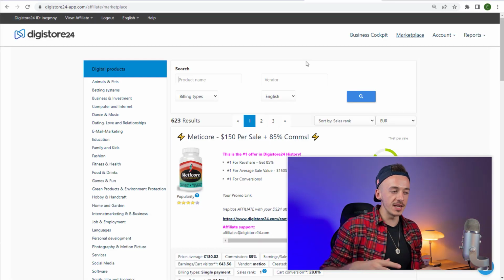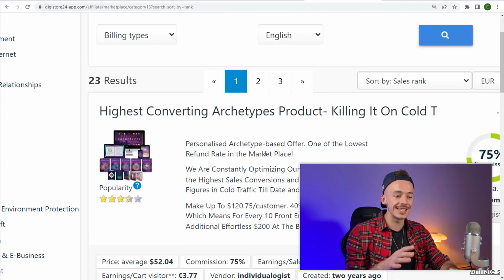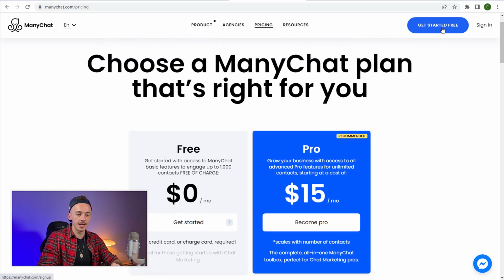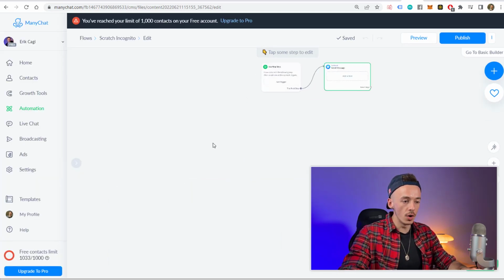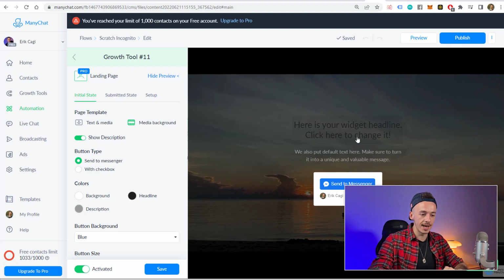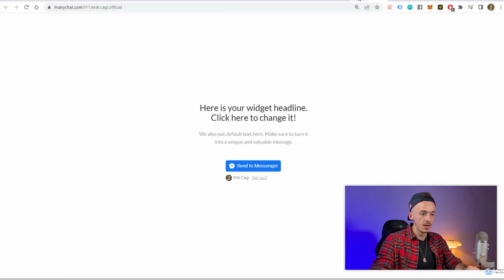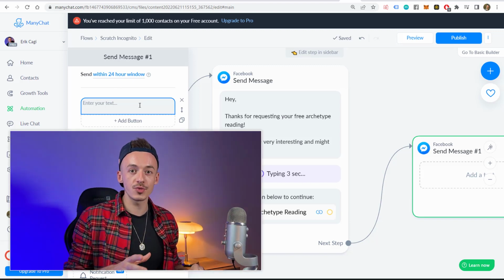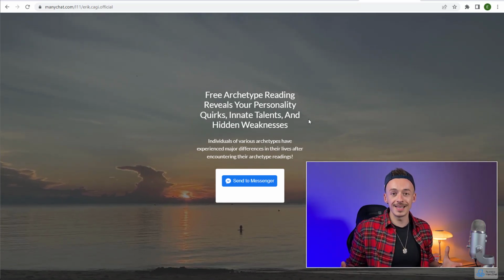(NEW!) Earn +$115/DAY TODAY With NO Effort & NO WORK! | Make Money Online For Beginners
Check Out Incognito Profits! (MY NEW YOUTUBE CHANNEL)

In this video I am going to show you how to earn $115 per day starting TODAY with no effort & no work!

💸 (10 MINUTES!) Make +$50.00 Per Day COPY Pasting Websites Online | Easy Way To Make Money Online 2022

🏆 My Mission 🏆

On this channel I help people make money online without showing their face or having any social media following by being completely incognito.

There are so many ways to earn money online and work from home, but most of them require you to build an online presence. I focus on methods that require no online presence at all, so you can make money from the internet and still be quiet, behind the scenes without anyone knowing you are cashing big bucks online.

👉 Use THESE FREE BOTS To Earn $400+ PER DAY With Unlimited FREE ADS! Make Money Online 2022